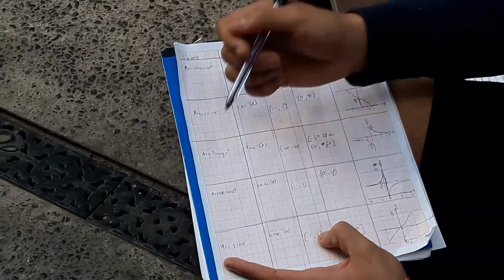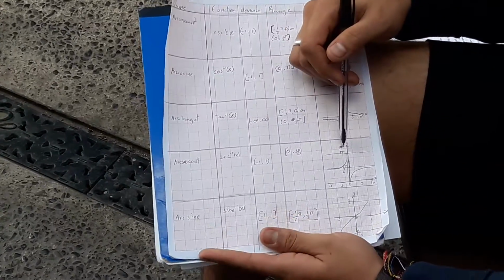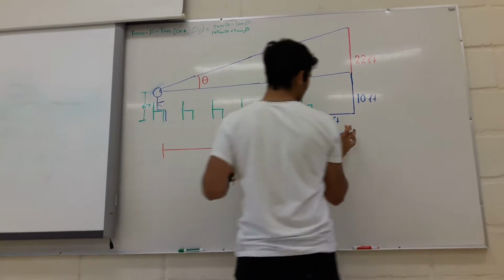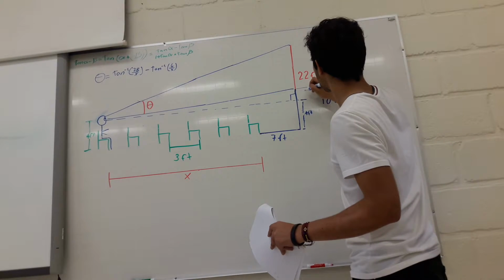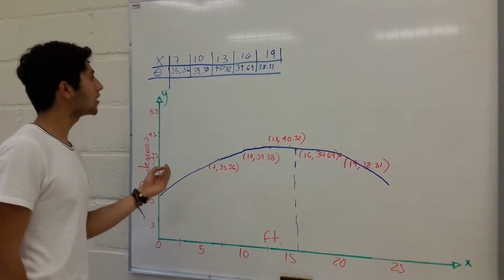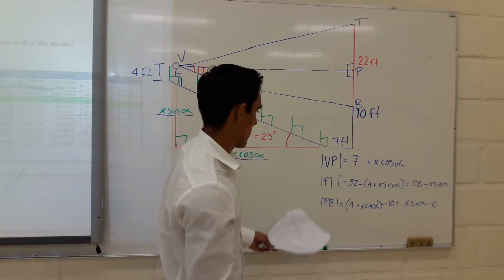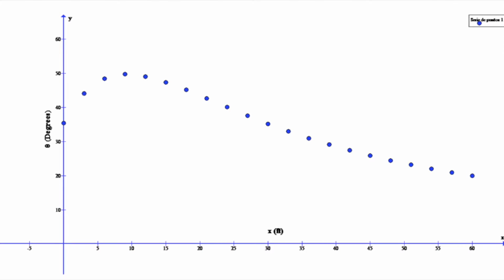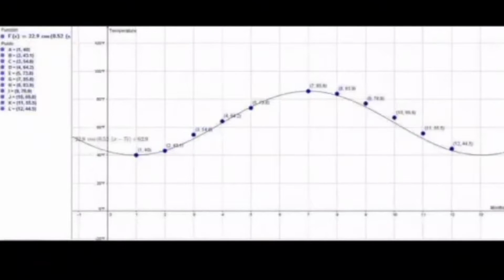Second Partial Project-Introduction to statistics and trigonometry